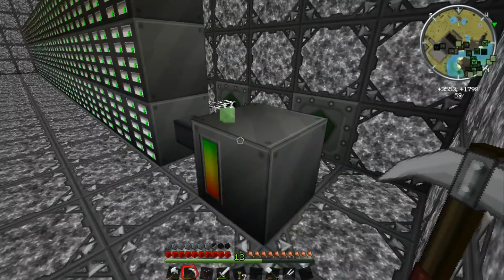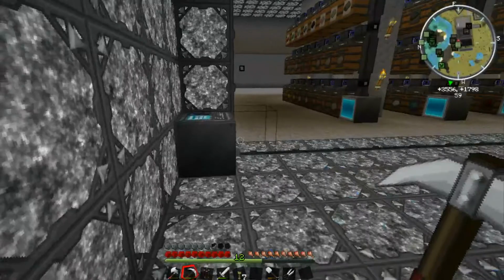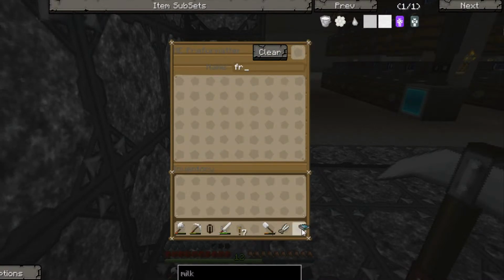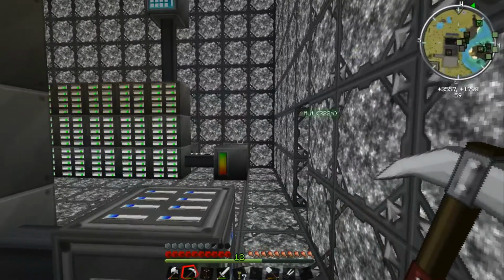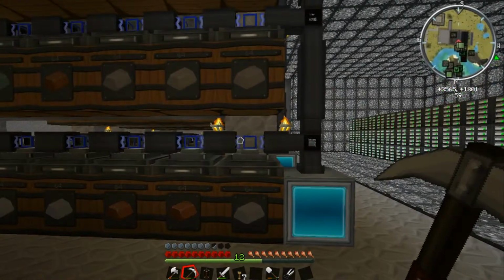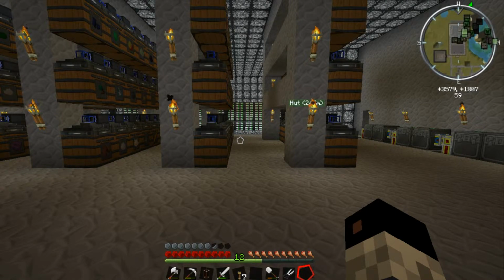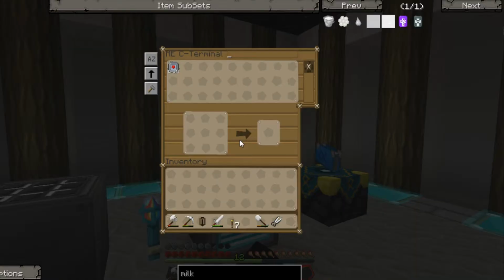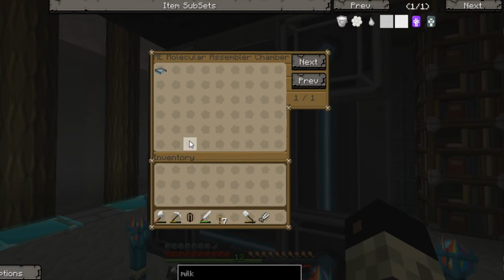Minecraft - FTB - ME System (Full)